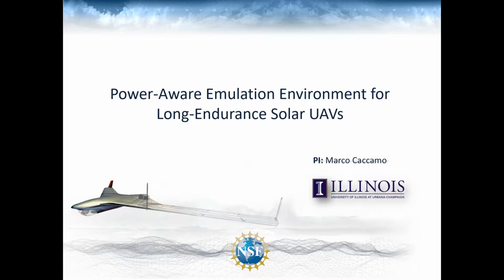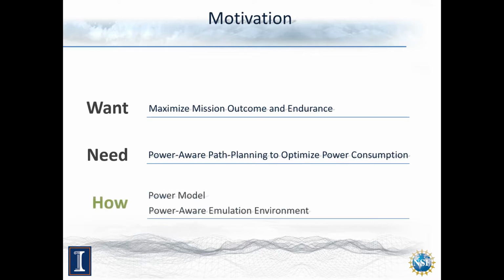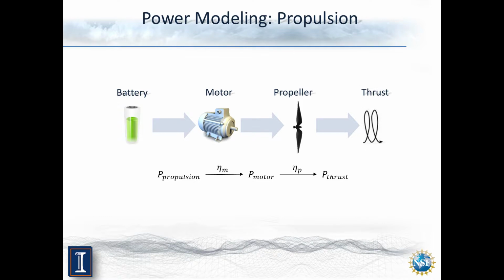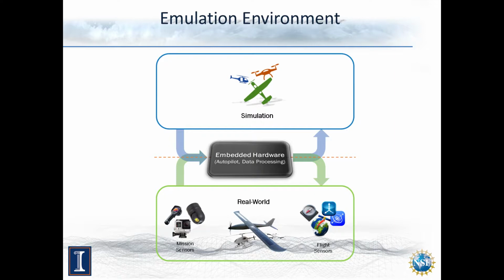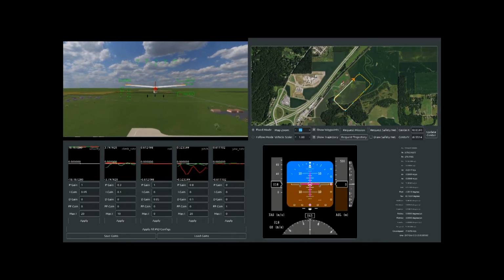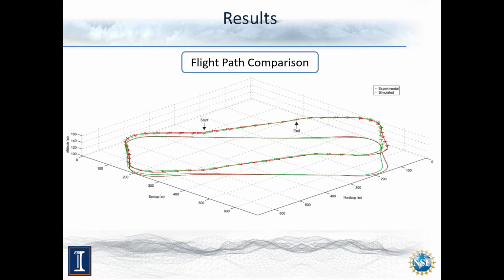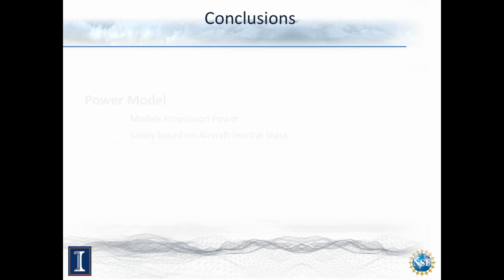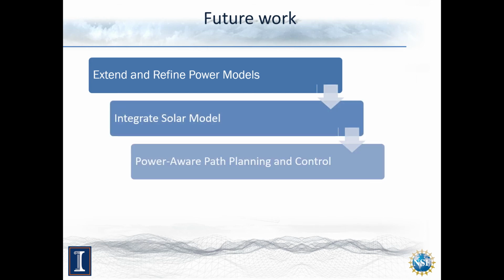Power-Aware Emulation Environment For Long-Endurance Solar UAVs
Marco Caccamo
Video presentation at 2017 NSF CPS PI meeting